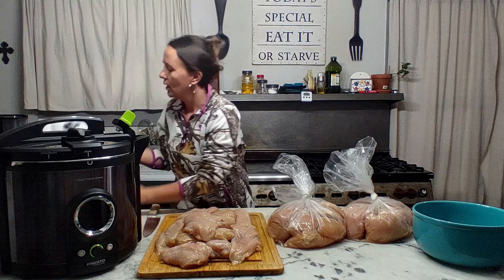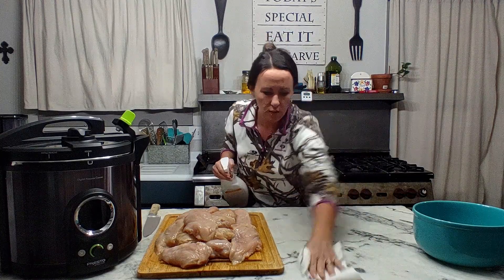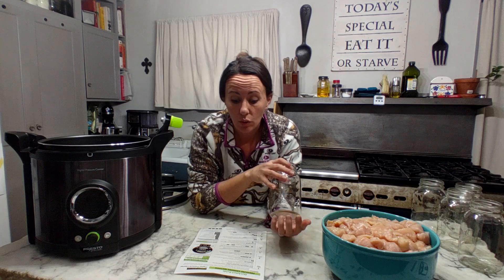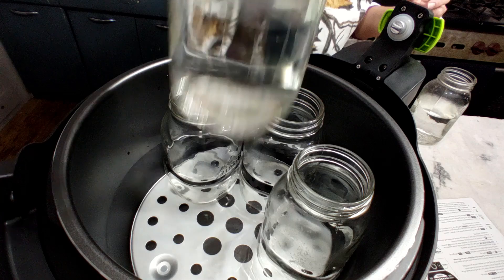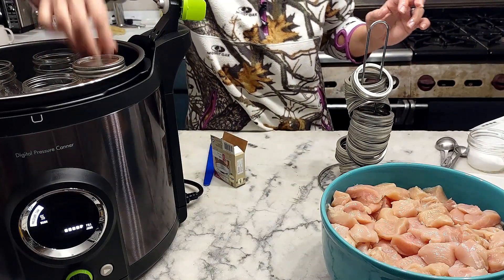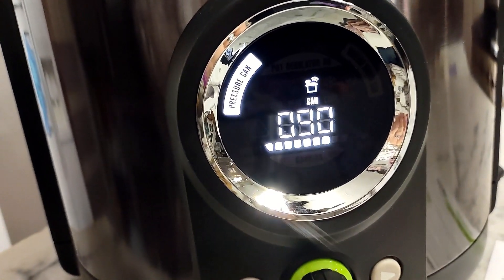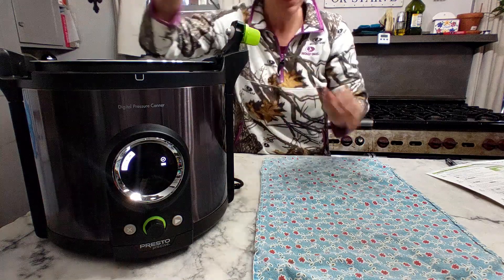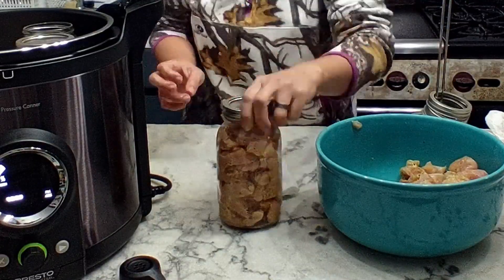12qt Presto Electric Pressure Canner REVIEW and First time Using it | Vlogmas 2022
Today I get to use my NEW Presto Electric Pressure Canner for the FIRST TIME! I will give you my honest opinion and the Pros and Cons of having one! They are expensive so are they worth the money?

We are giving away for FREE over $150 worth of Body Loving Products that we MAKE!
We will be picking a winner on December 25th, 2022.

-- Get YOURSELF or a special someone a LOOFAH SPONGE --
Visit The Loofah Lady store to grab yourself one of our homegrown ALL NATURAL body sponges, soaps or other body goodies!